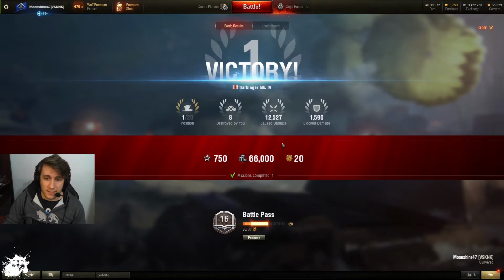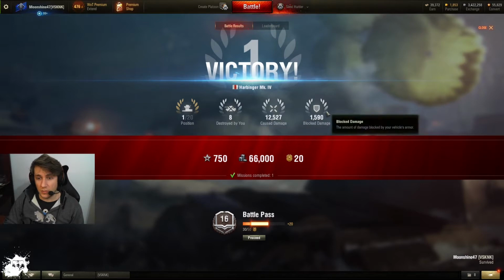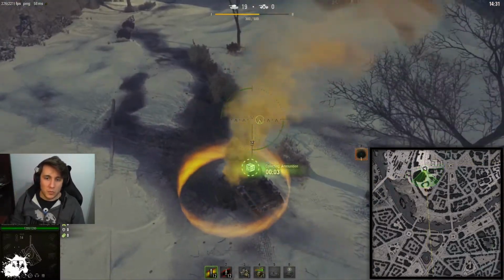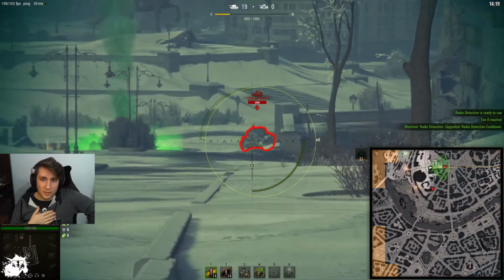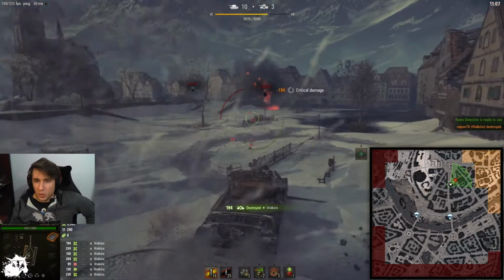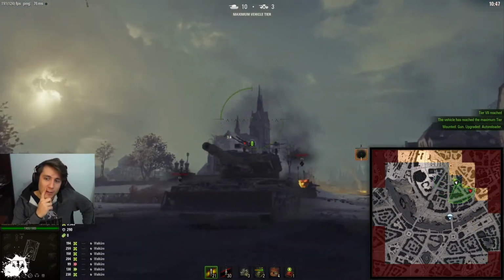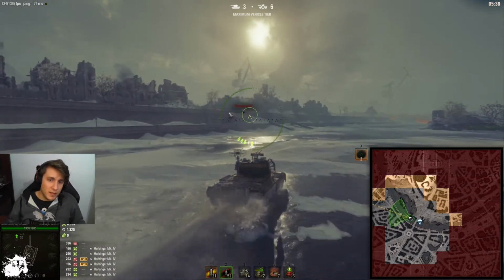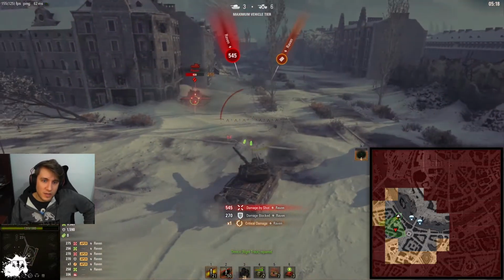THE HARBRINGER OF WAR - HARBRINGER Mk IV STEEL HUNTER GAMEPLAY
- FOR FREE - PLANT TREES 🌳
 - USE CODE 🗝️ -  VSKUNK  - DURING SIGN UP 🦨
 - iOS & Android 👾